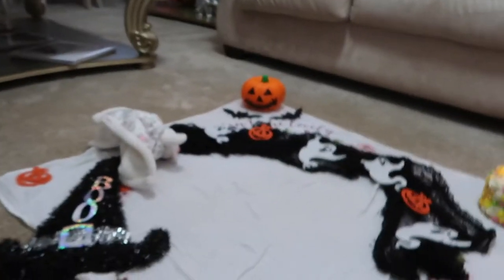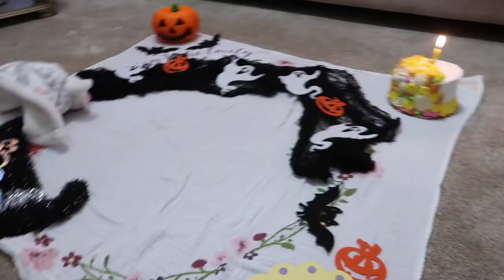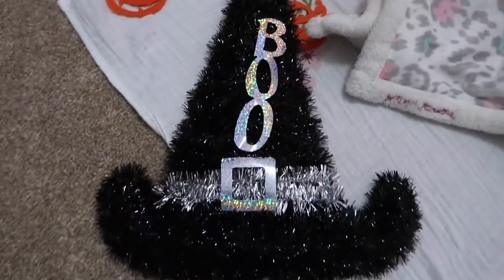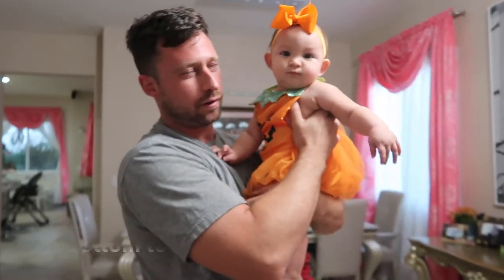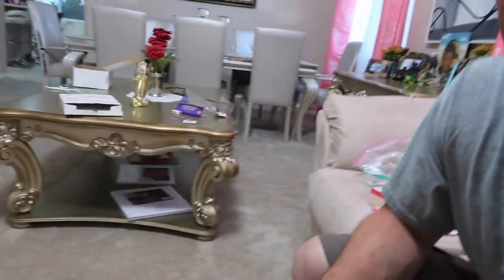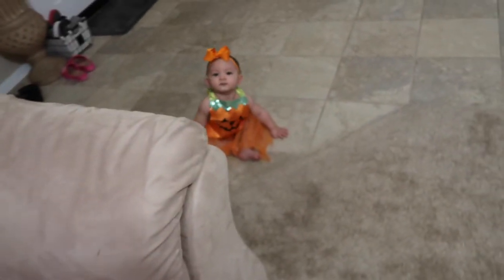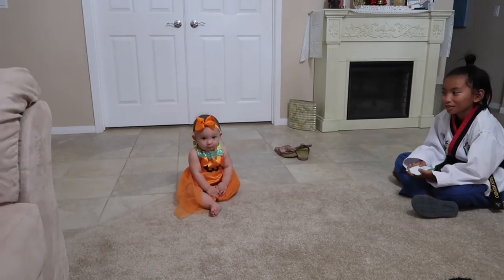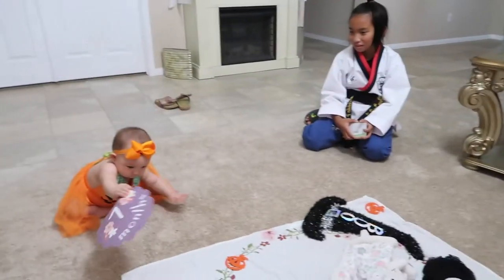8 MONTH OLD UPDATE || TEETH, SIZE 3 DIAPERS, TALKATIVE || Jill Sanchez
Hi lovies! Today’s video is Alaiya’s 8 month update. I can’t believe that she's 8 months now. Crazy how time flies. On her monthly photo was Halloween themed. She looked so cute.  💕

(Business Page)
admaudioproductions

Equipment:
Canon G7x mark ii
Canon SL1
Tripods